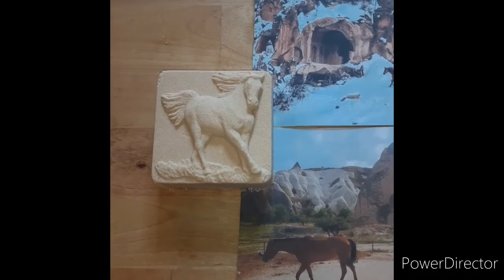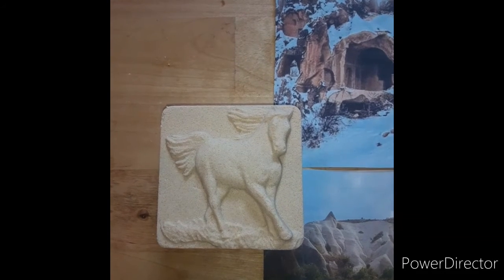Cappadocia Land Of Beautiful Horses Gift Set | Natural Color Bubble Bar and Soaps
The last item in the big Shops Update on July 24th